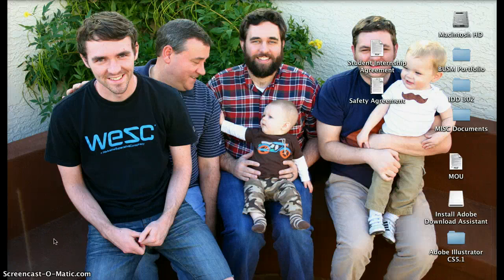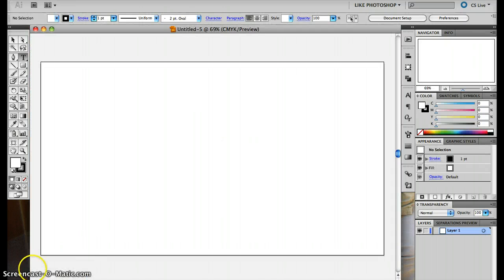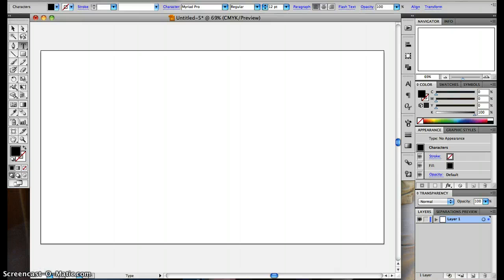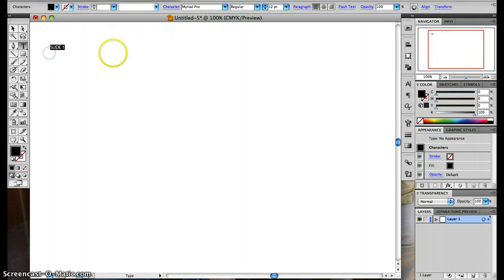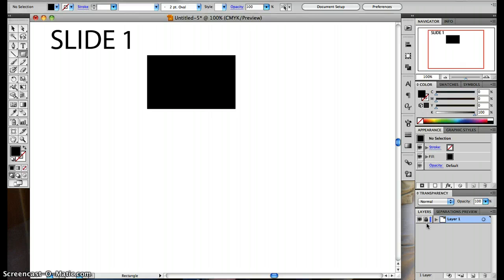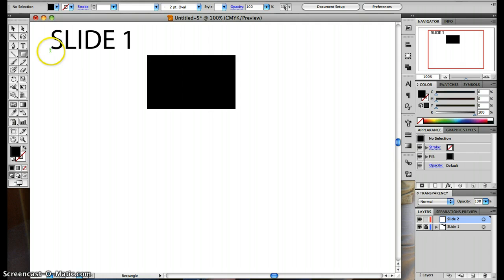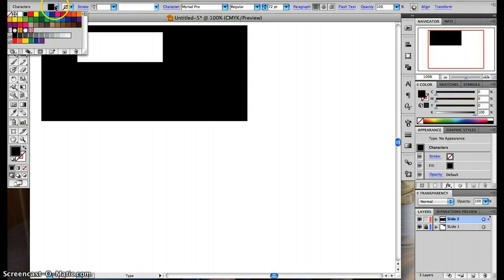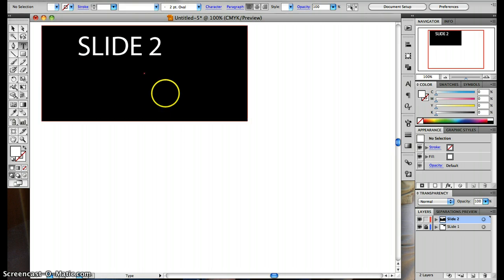Presentation in Illustrator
How to use illustrator as a presentation tool.